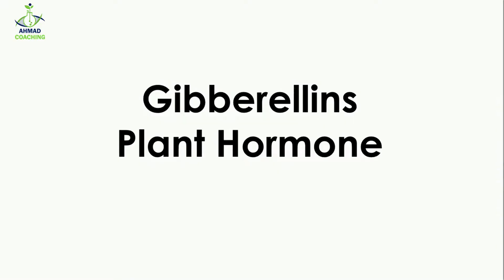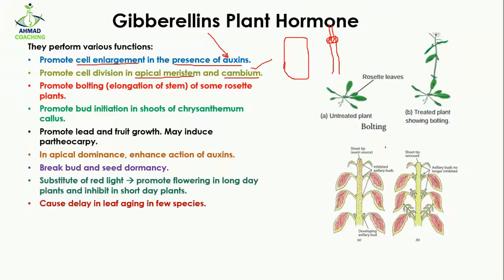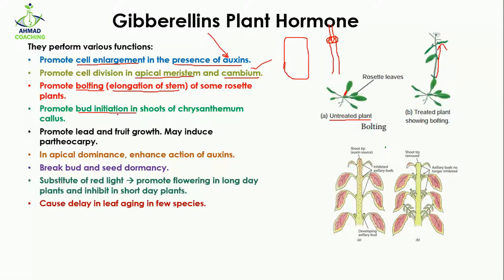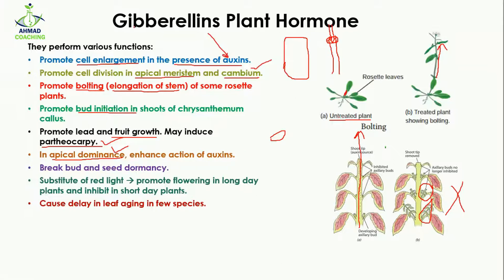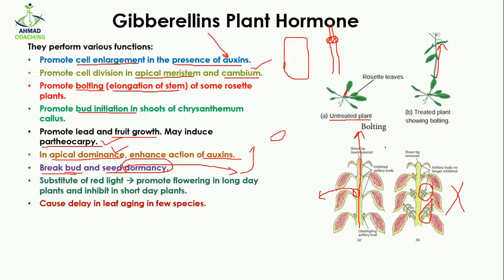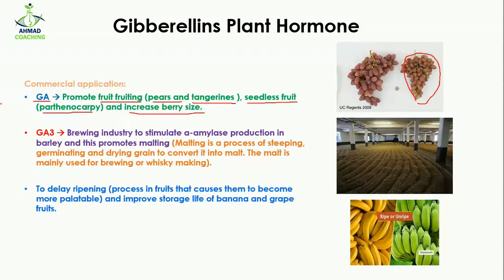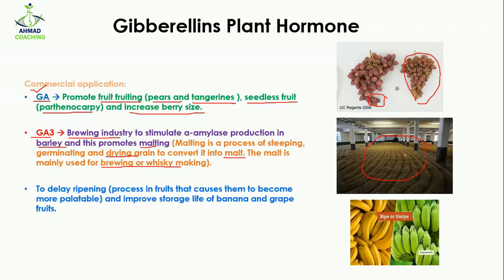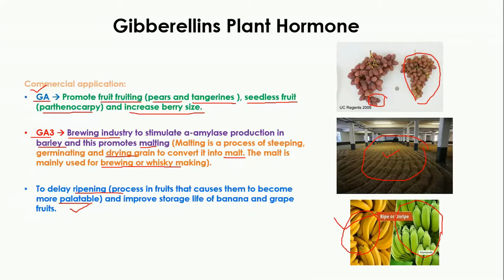Gibberellins Plant Hormone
Gibberellins Plant Hormone are explained in this video lesson.